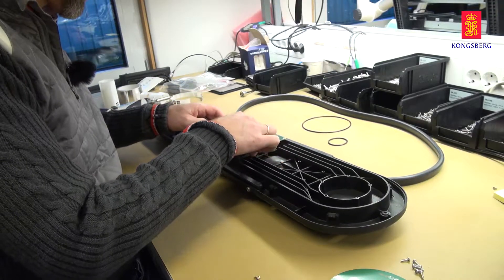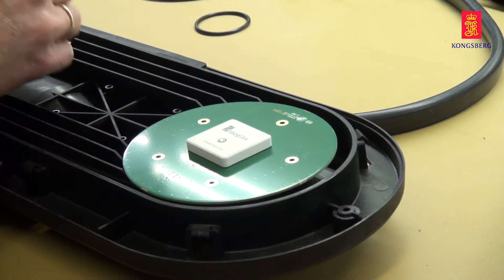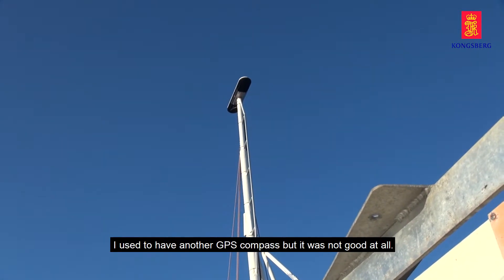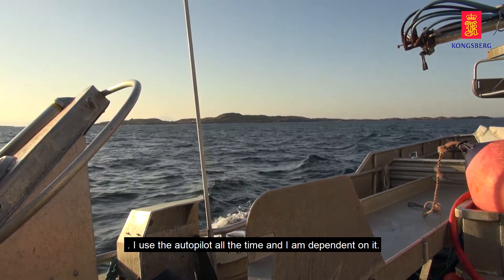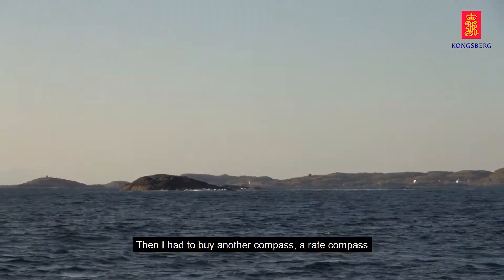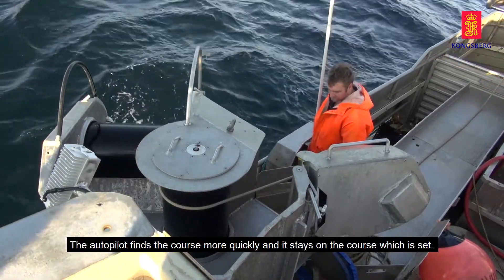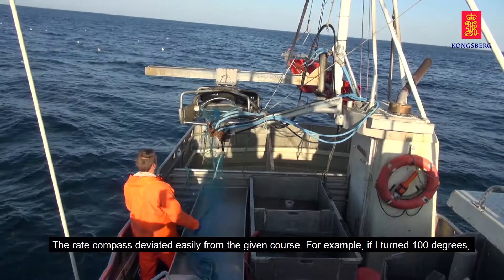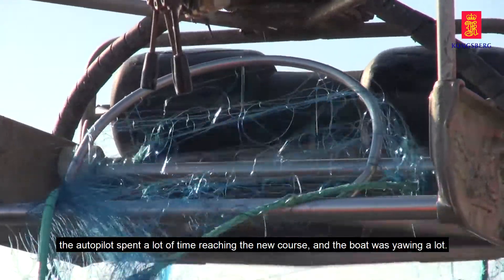GNSS compass and position sensor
The SeaNav 300 navigation sensor is tested and approved in accordance with international regulations as a THD - Transmitting Heading Device.